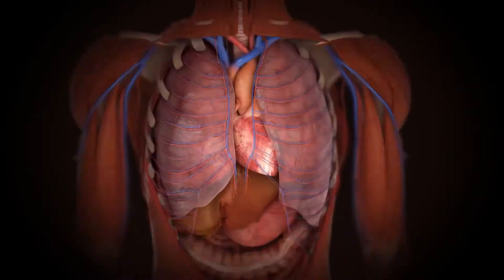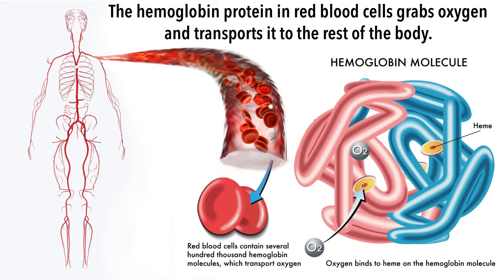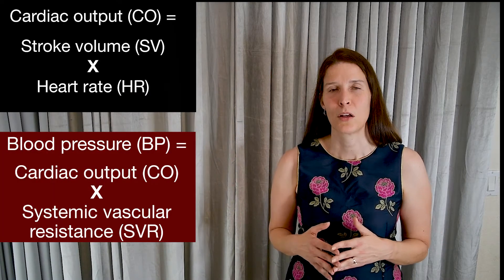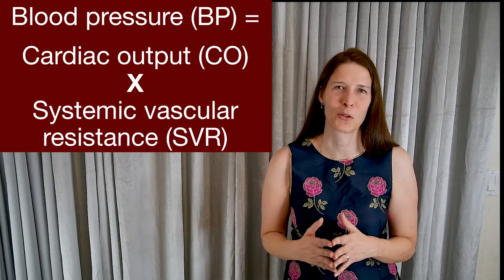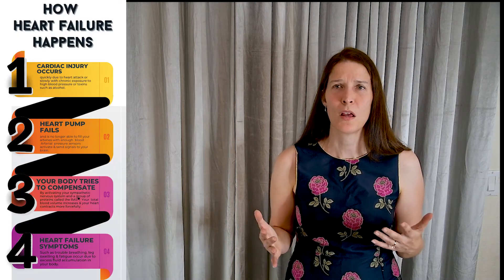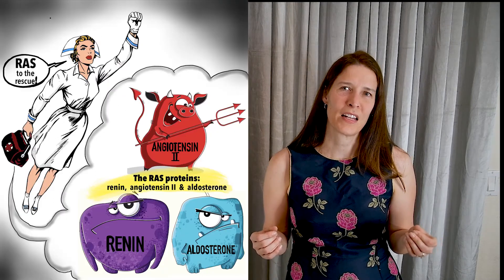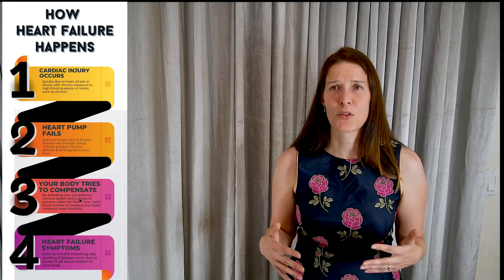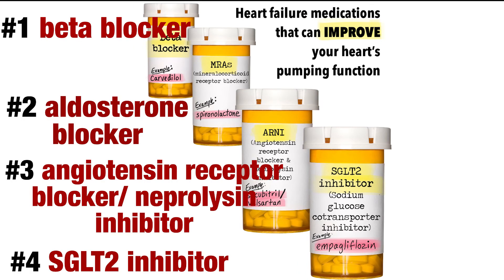How Heart Failure Happens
A board certified internal medicine physician talks about how your heart pump can fail to deliver enough oxygen to the rest of your body.  Your body tries to compensate by activating the sympathetic nervous system and the RAS (renin angiotensin system) proteins.  These efforts may work at first but can lead to fluid retention and trouble breathing over time.  The medications that can restore your heart's pumping function block the actions of one or both of these compensatory systems.